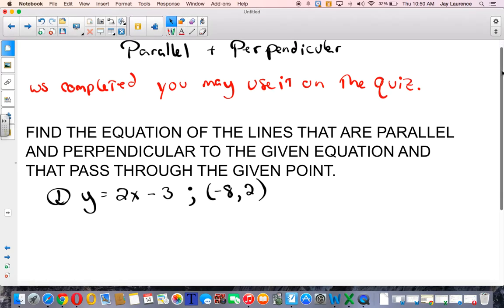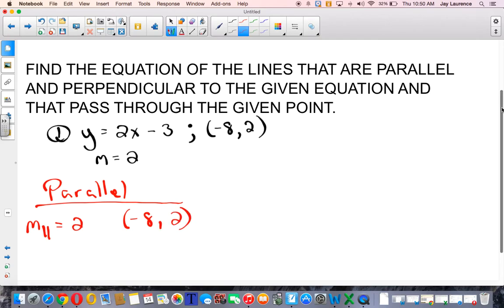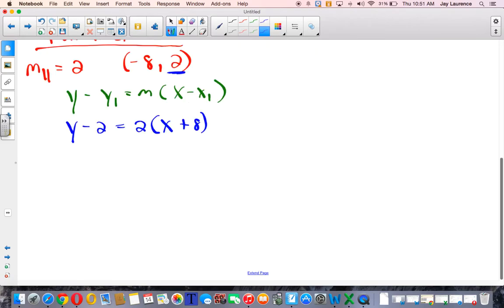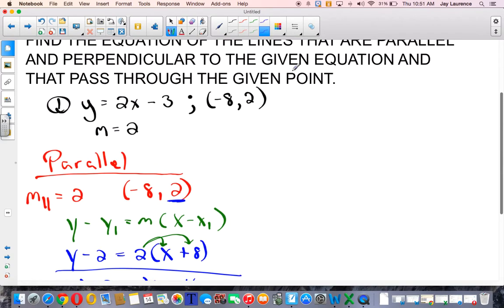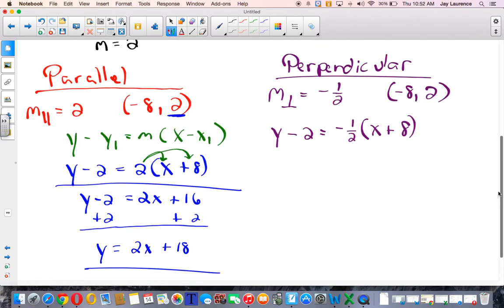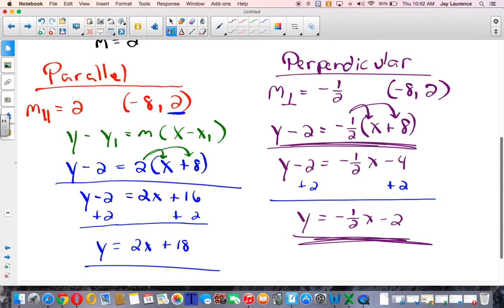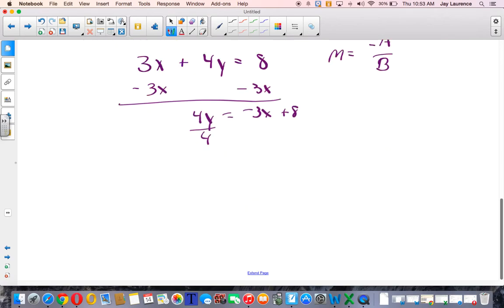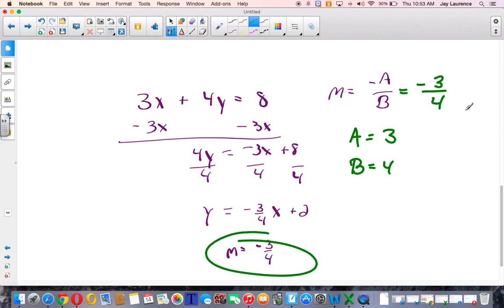LAURENEC MAY 14 ALG 278 QUIZ REVIEW